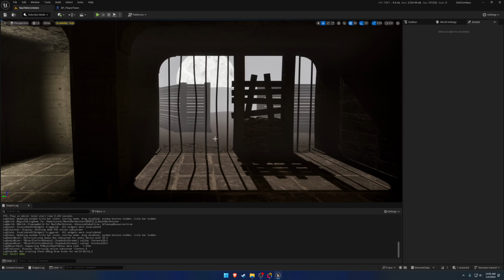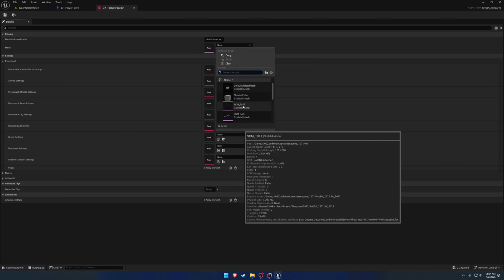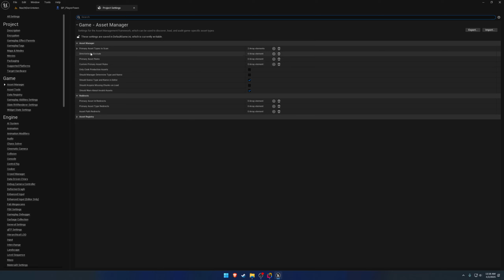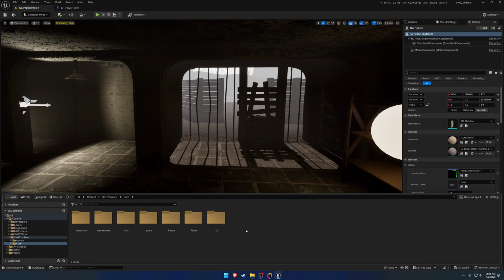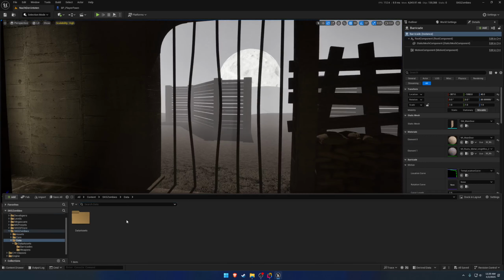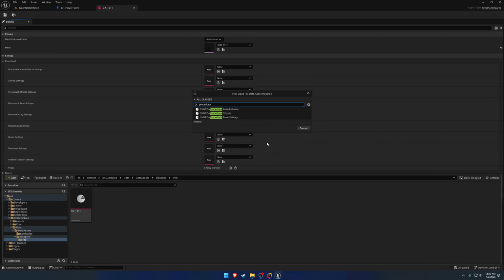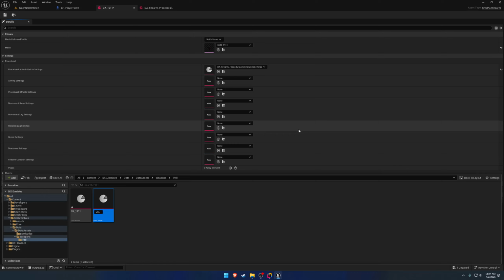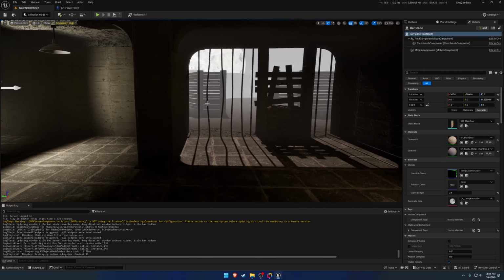UE5 CoD Zombies Tutorial Part 25: Setup Asset Manager and 1911